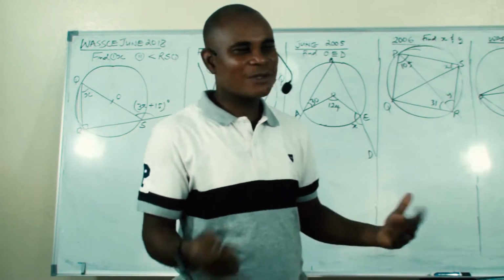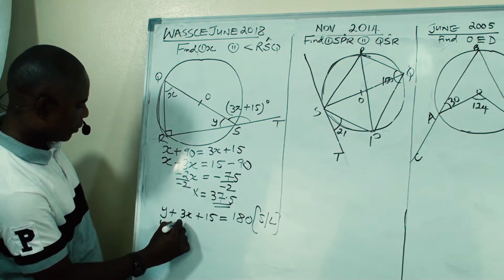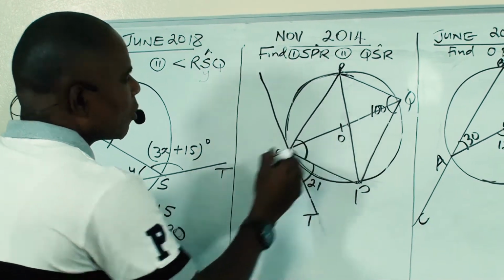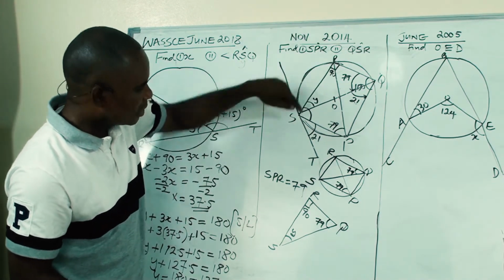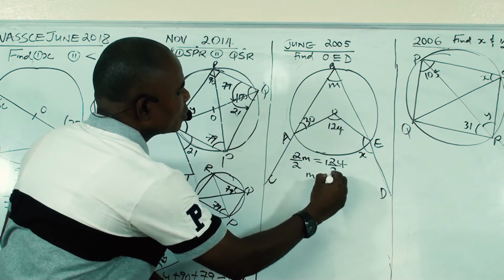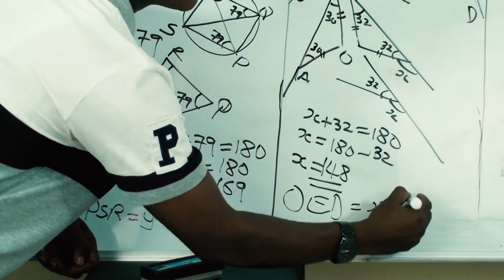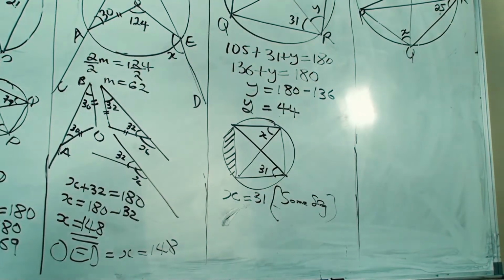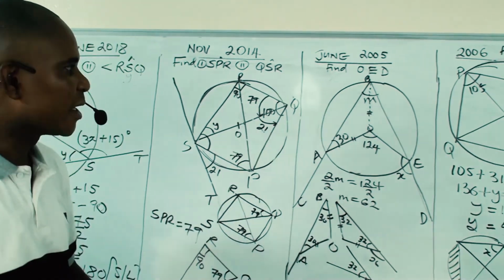K- Series- Circle Geometry Part Two WASSCE by Samuel D. Koidia